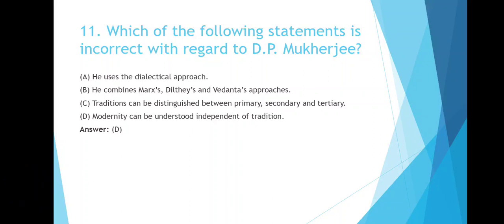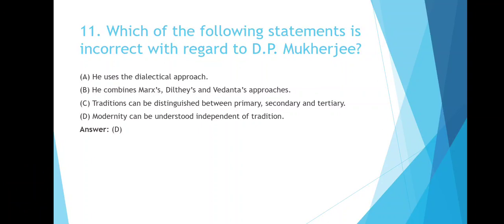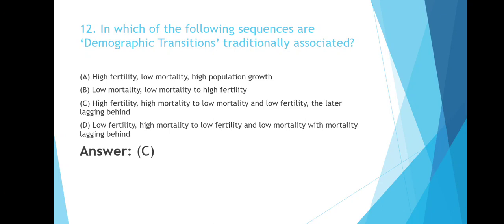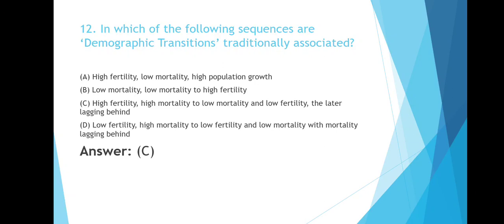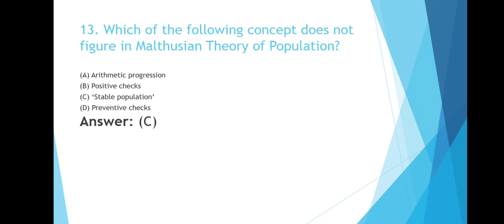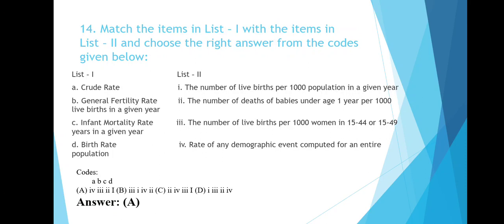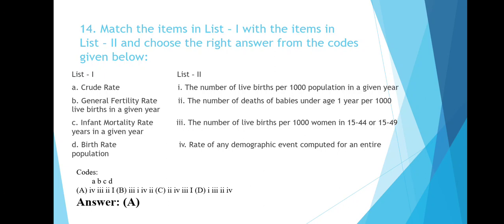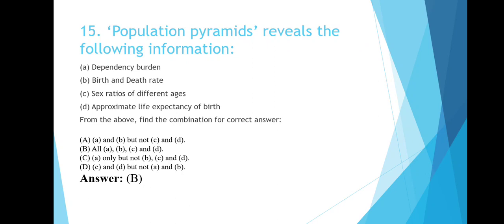Crack ugc net sociology....SOCIOLOGY MCQs